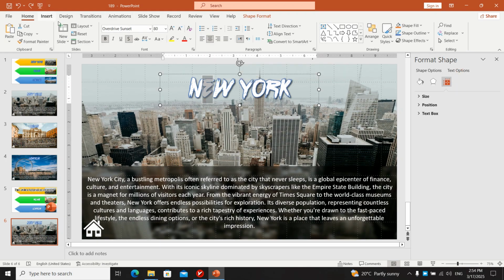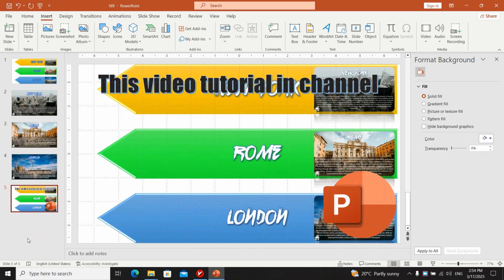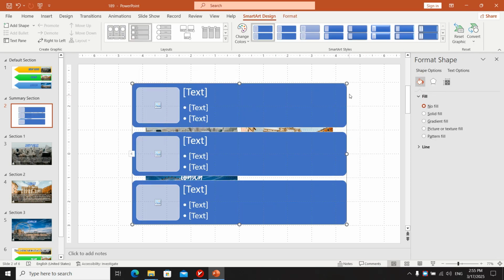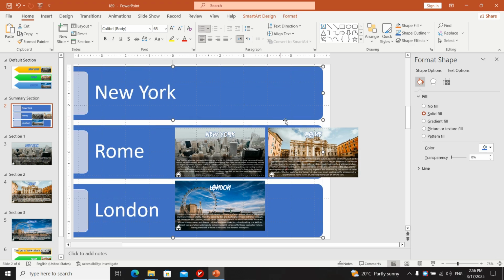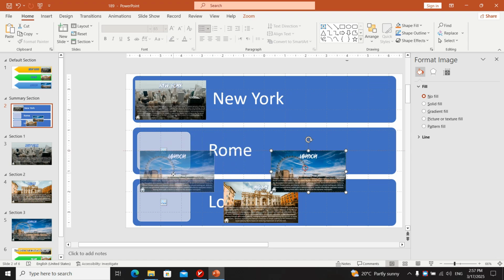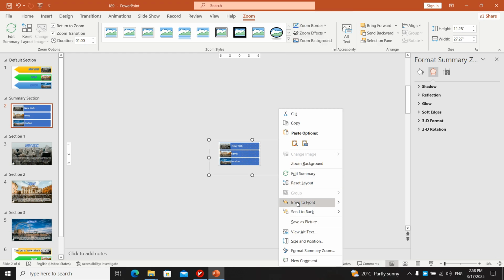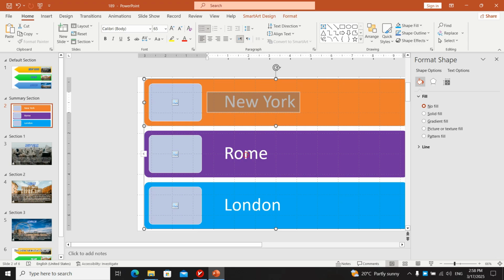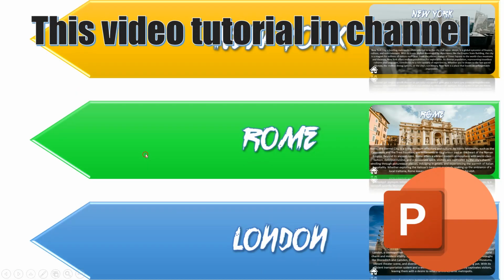How to Create Power Point Presentation Template tutorial about Cities present template 79 present